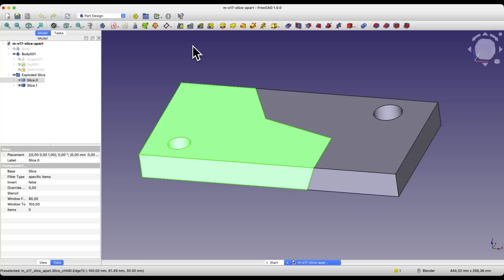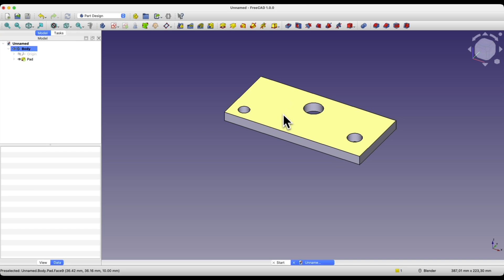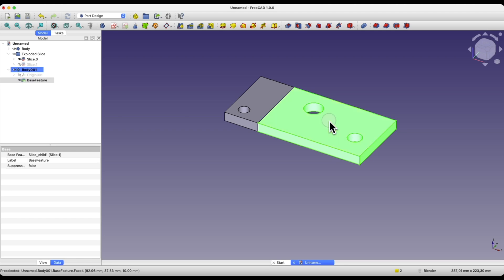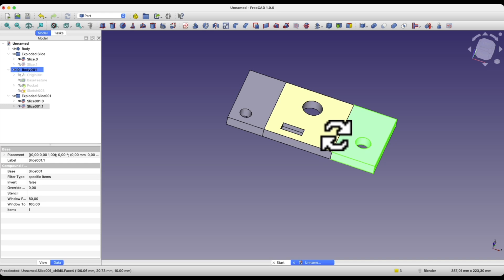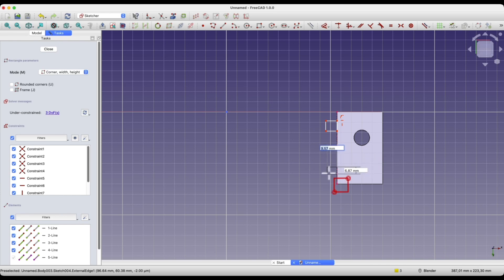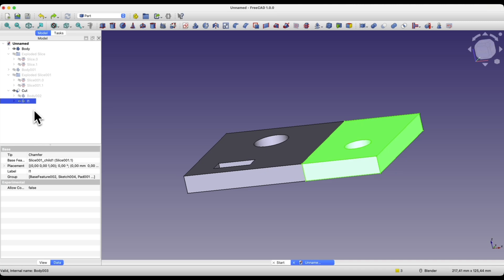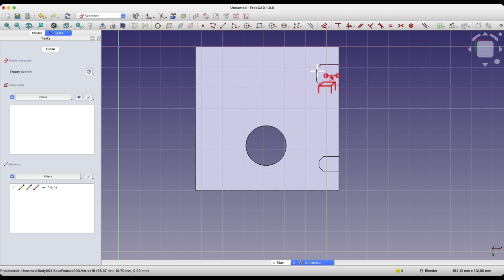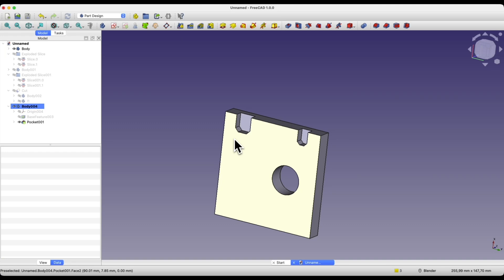FreeCAD Tutorial: Utilizing and Editing Split Solids - Advanced Techniques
This video demonstrates how to utilize and edit parts after splitting solids in FreeCAD. Following our previous tutorial on splitting solids, this video shows you how to:
- Create new bodies from split parts for further editing
- Add features like latches to make assembly easier
- Use boolean operations on split parts
- Export split parts to formats like STEP and STL
- Make modifications to split parts with pockets and pads

This tutorial is perfect for anyone who needs to split large models for 3D printing or wants to add assembly features to multi-part designs.

FreeCAD is a powerful, free 3D CAD system for both hobby and commercial purposes.